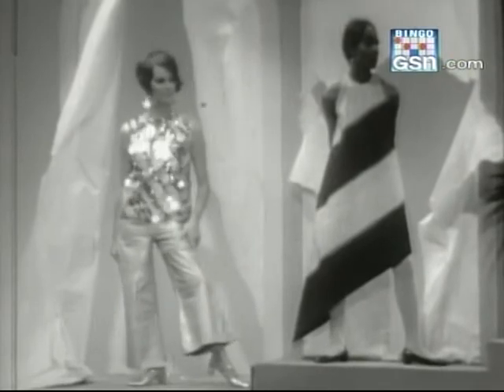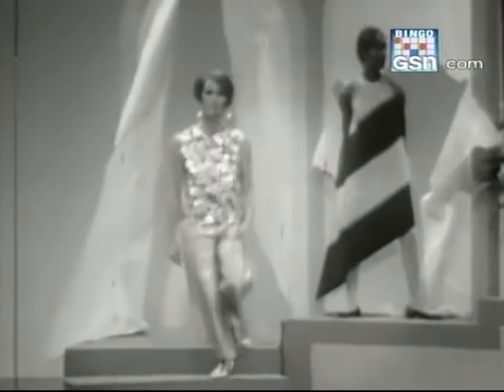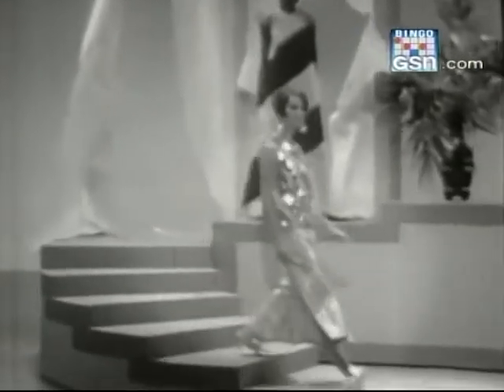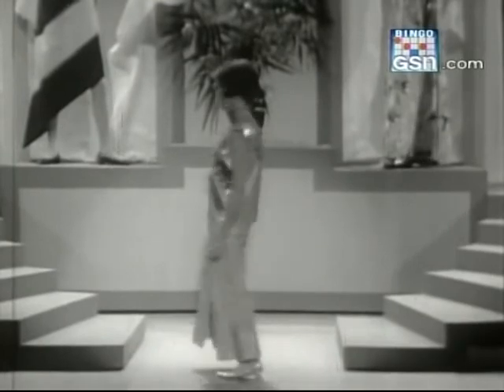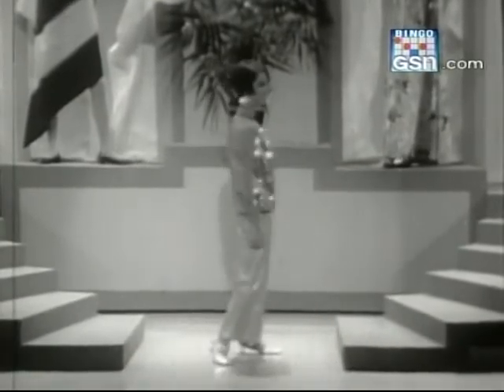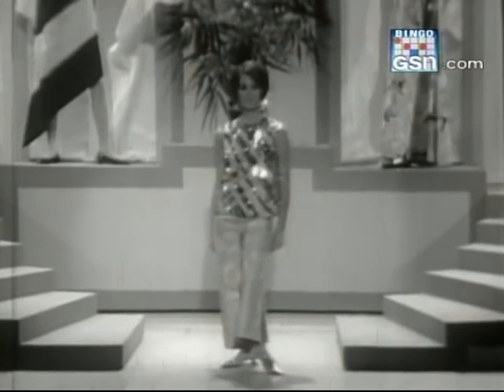Arlene Dahl Presents Paper Dresses on "I've Got a Secret"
Another one for fashion fanatics...I didn't record the quiz portion as it was less interesting than the dresses themselves.